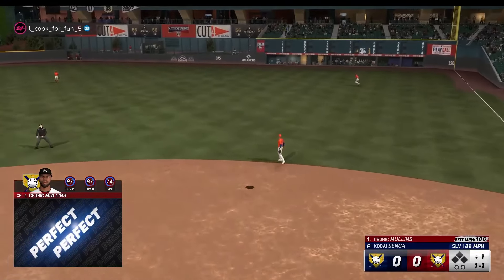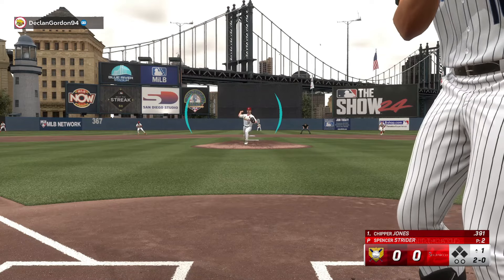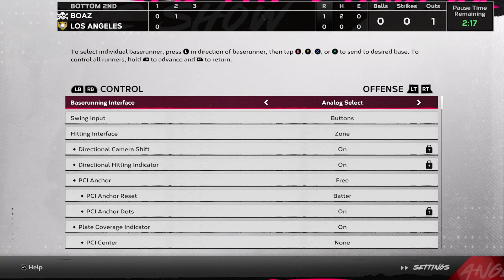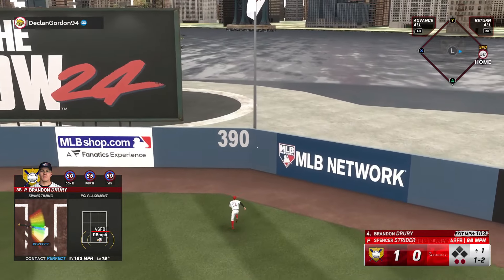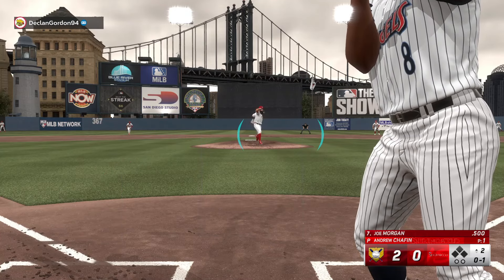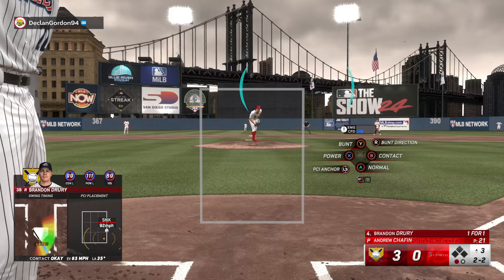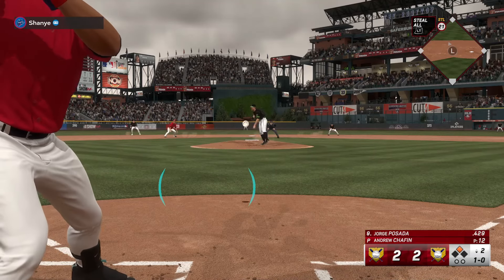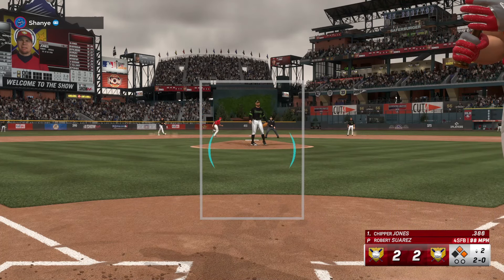Hit 10+ Home Runs EVERY Game! | Best Hitting Tips MLB The Show 24!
0 Latency Controller(Xbox)
Kontrol Freaks(PS5)
Kontrol Freaks(Xbox)
Precision Rings

Message or Email If any of the Links Aren't Working for you!